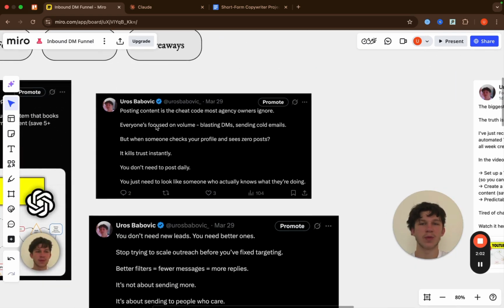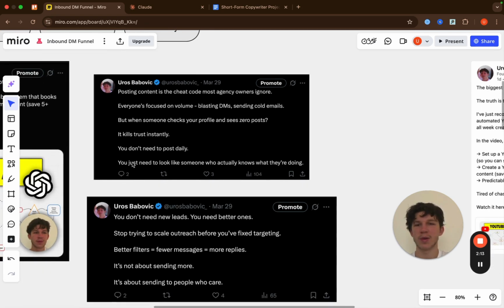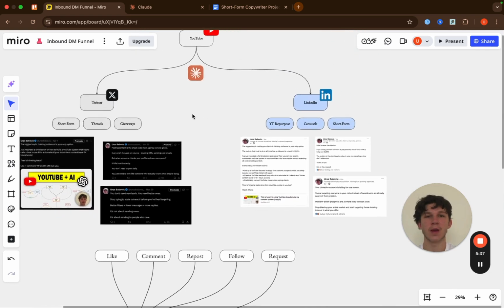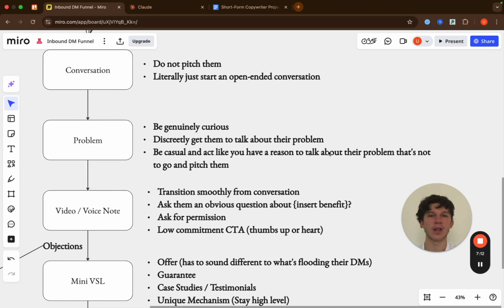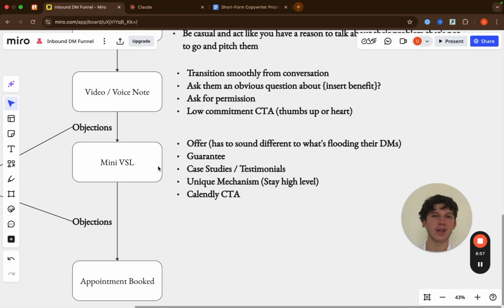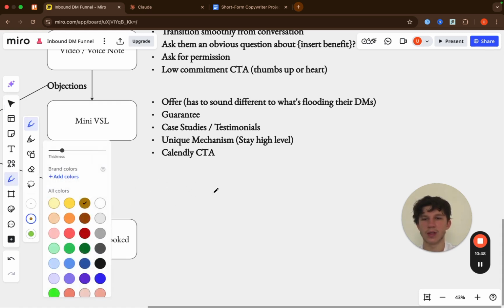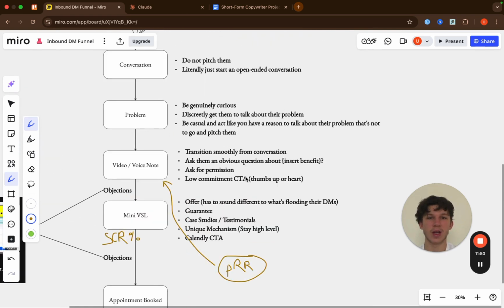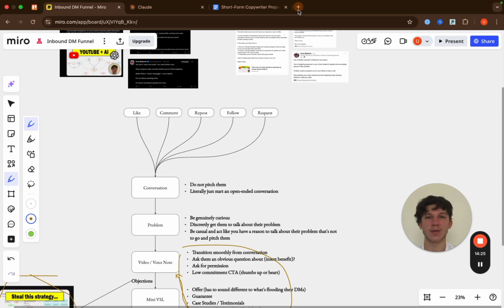How To Get Clients With Inbound (LinkedIn, X or IG)